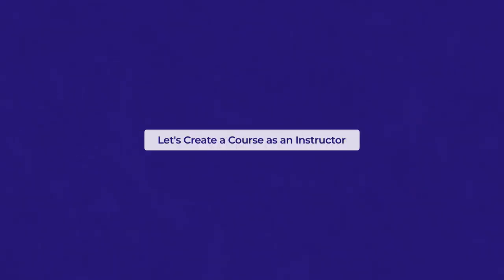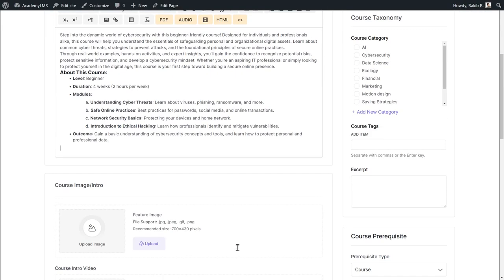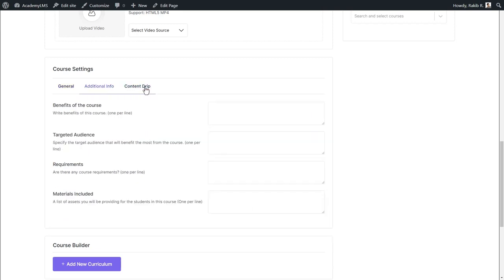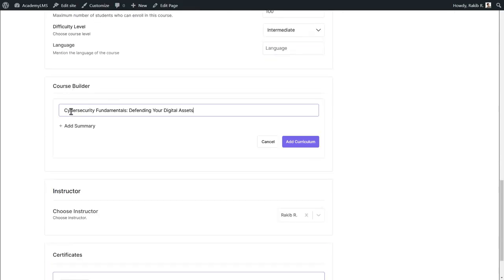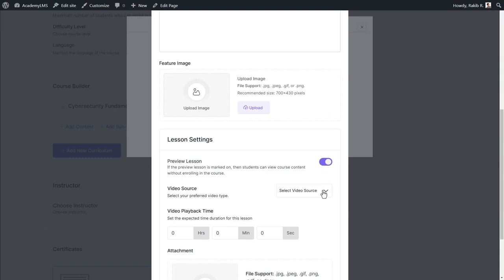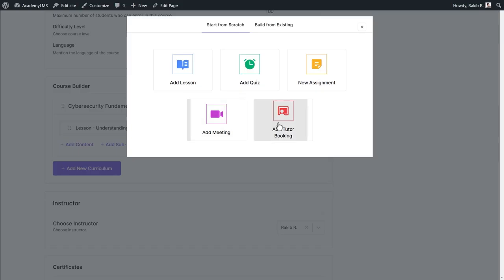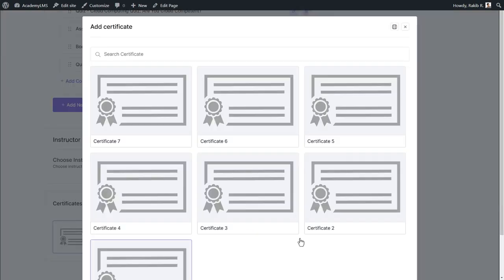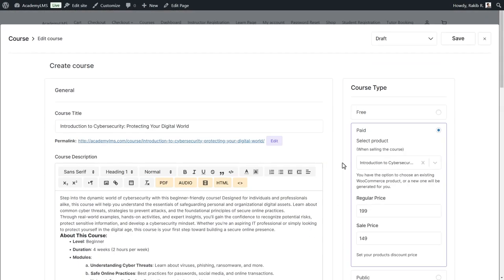How an Instructor Can Create and Publish a Course with Academy LMS: Step-by-Step Guide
Learn how an instructor can create and publish a course effortlessly using the Academy LMS frontend dashboard. This step-by-step guide walks you through everything—from setting up course details to adding engaging lessons and certificates. Whether you're a beginner or an experienced instructor, this tutorial has you covered. Start sharing your expertise and reach more learners today!